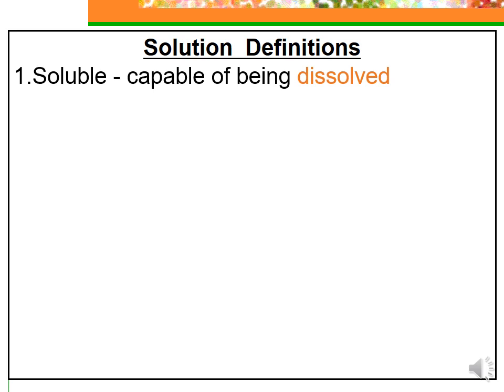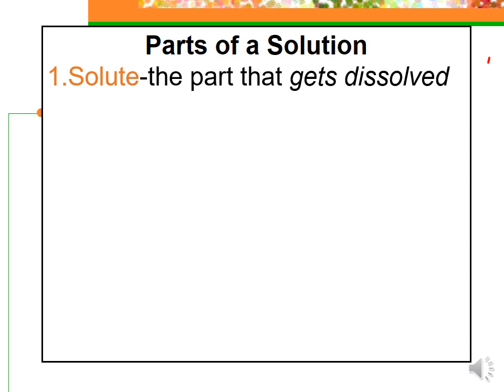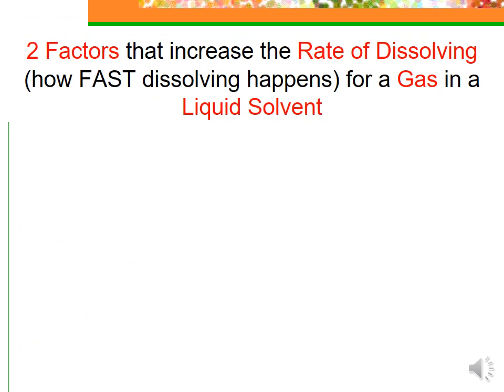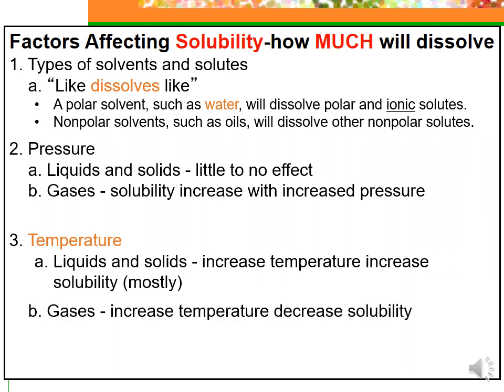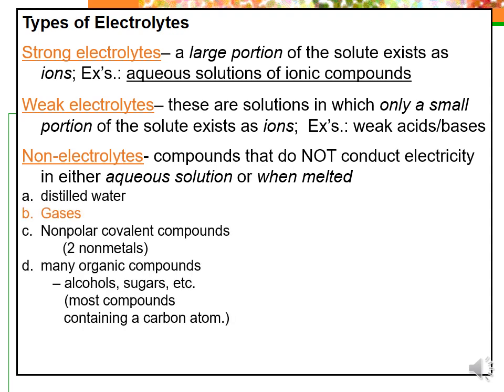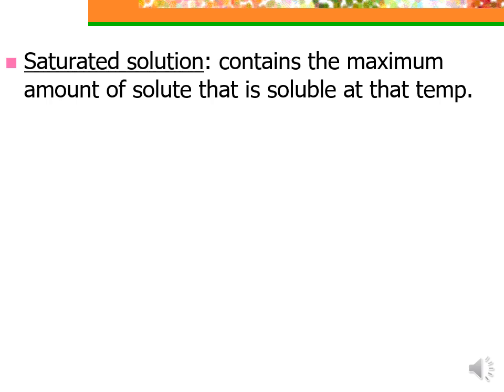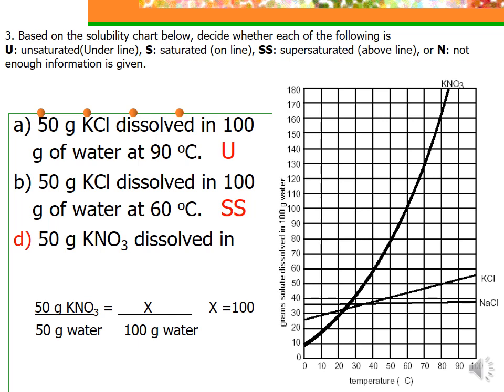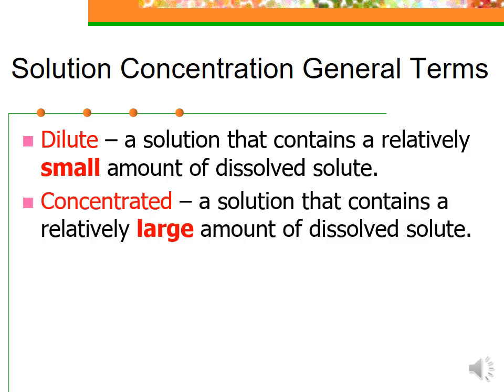Solutions video notes